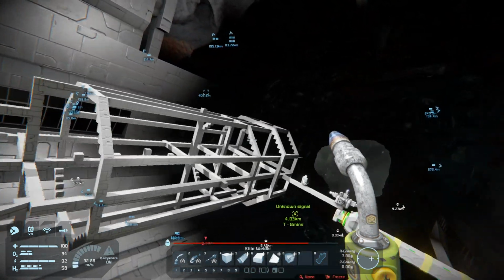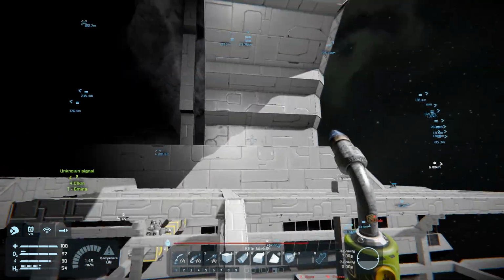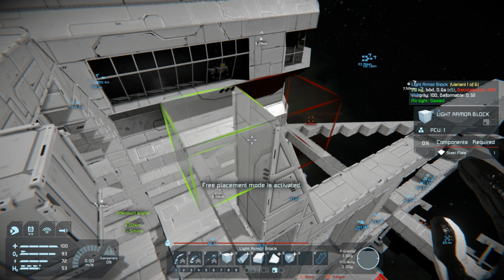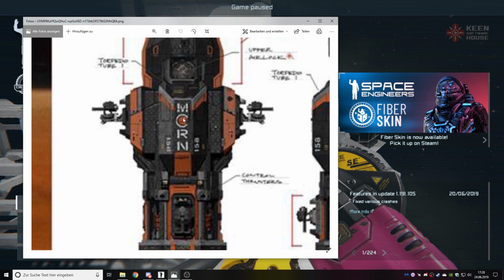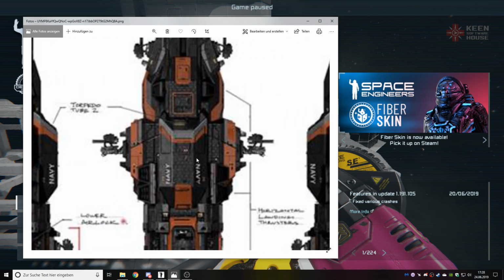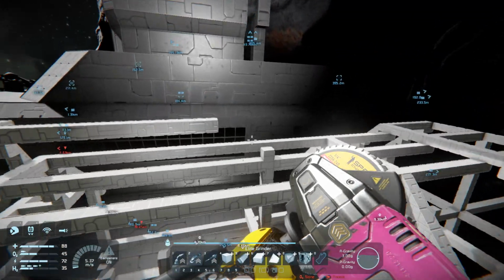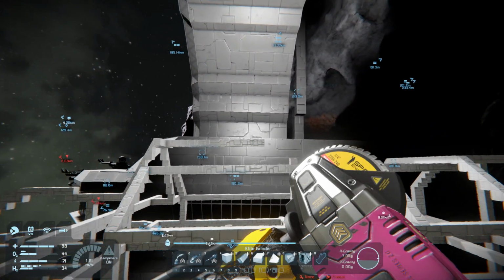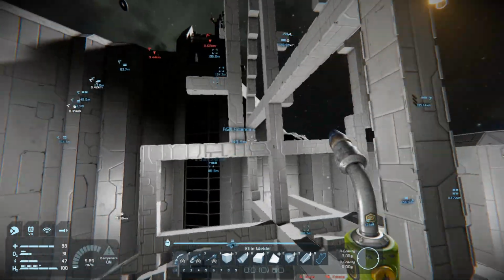MY BUILDING TIPS :: Space Engineers Survival :: Ep. 795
Because i am still stalling other projects i wanted to talk about my ideas how to build ship replicas.